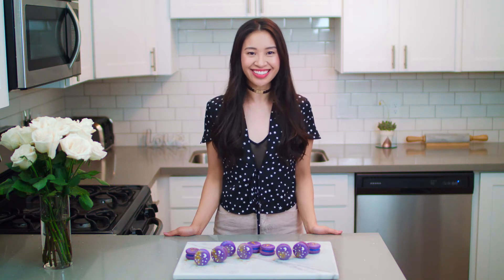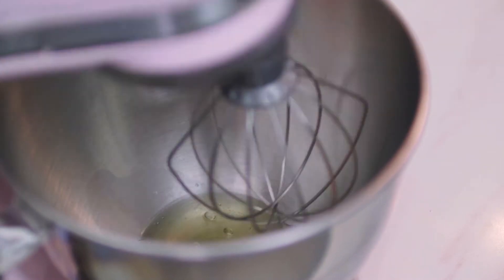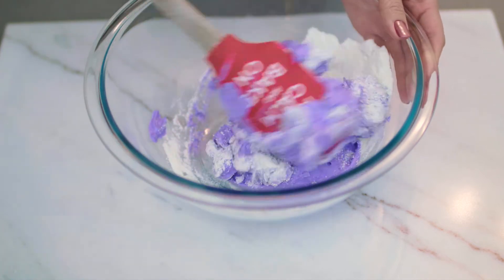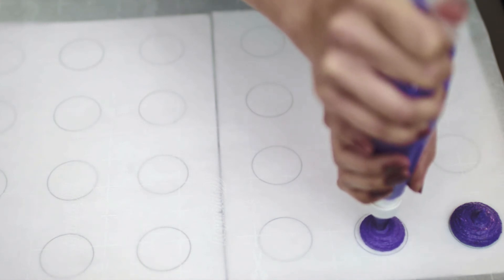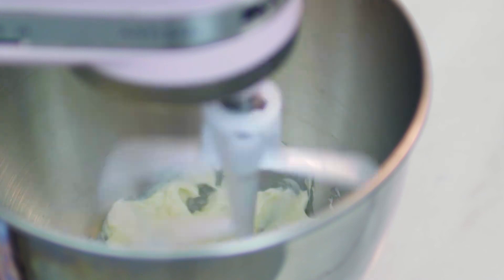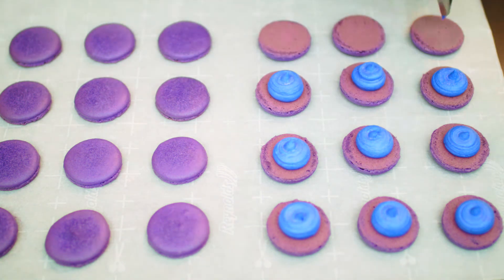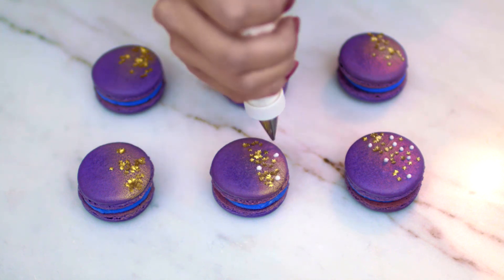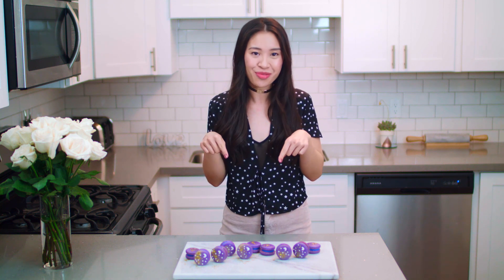DIY Starry Night/Galaxy Macarons!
Hi everyone! Today on Wake and Bake, I'll be showing you how to make Starry Night Macarons, inspired by the galaxy trend. These macarons are full of sparkly stars and edible gold. Enjoy this DIY!

Products used:

Almond flour

Food coloring:

Edible gold stars:

Royal Icing Recipe:
1 1/2 cups of powdered sugar
1 egg white
1/2 tsp vanilla extract
1/2 - 1 tsp of water (depending on if icing is thick or runny, you can add less or more water)

-Mix these ingredients with a hand/stand mixer until well combined, super quick and easy!